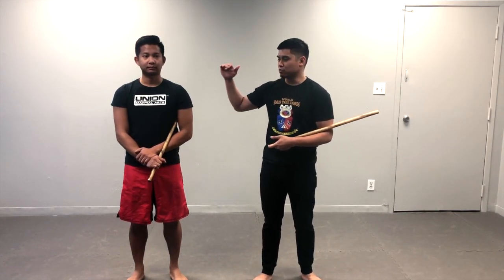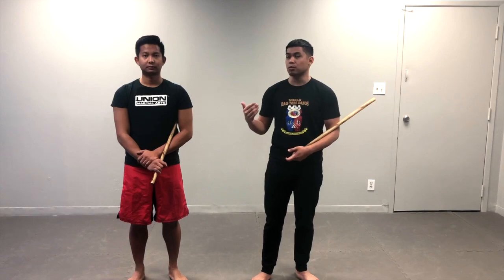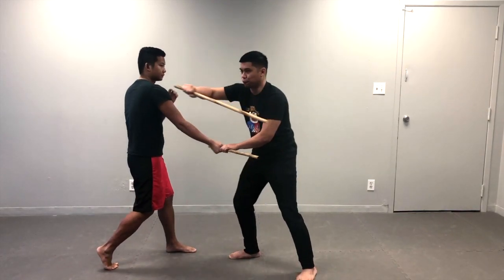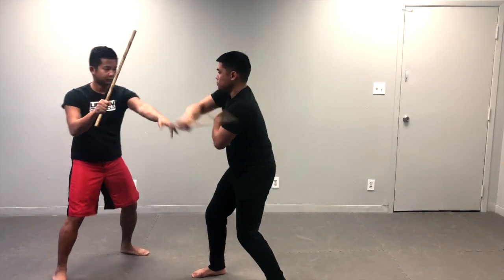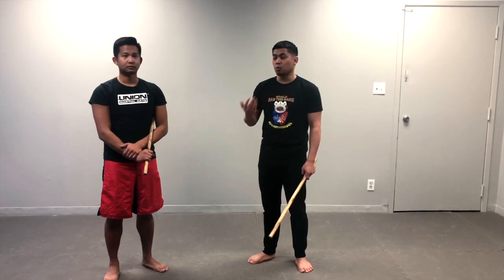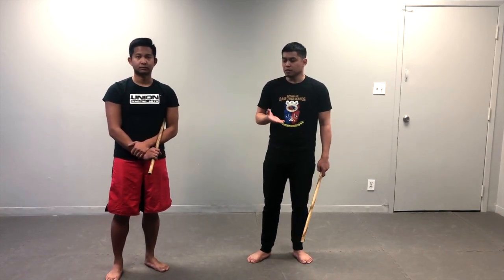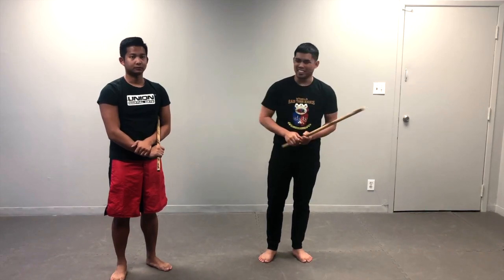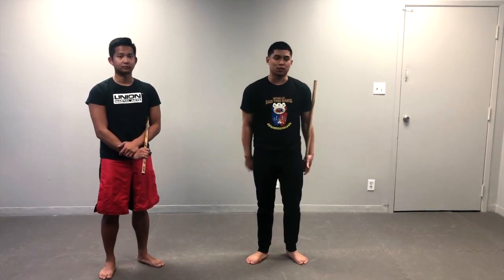The Filipino Martial Arts Drill ANYONE Can Learn | Anastacio Kali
Happy Holidays Everyone! Wanted to finish off the year with a fun video. I also just wanted to again, thank everyone for all the love and support with everything I do, especially this channel. 2020 is already looking amazing and I can't wait to share everything with you all!

TRAIN AT ANASTACIO KALI HQ:
Union Martial Arts
10 Bramhurst Ave Unit 14